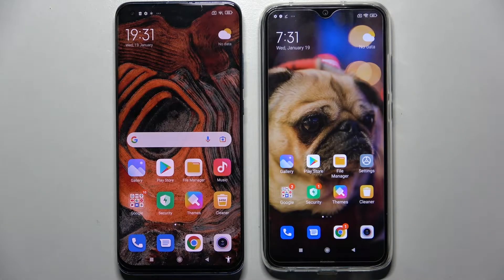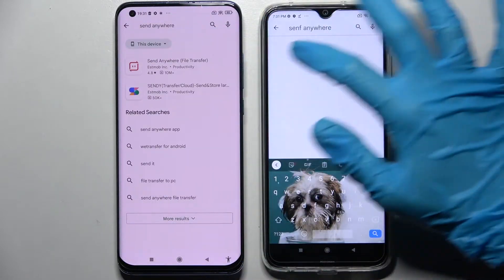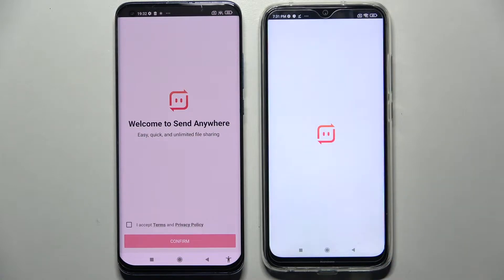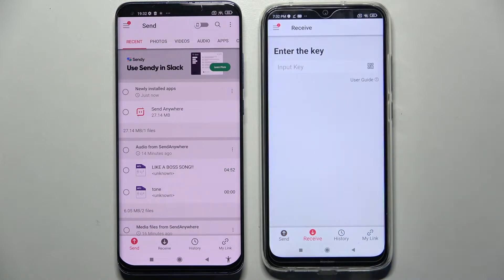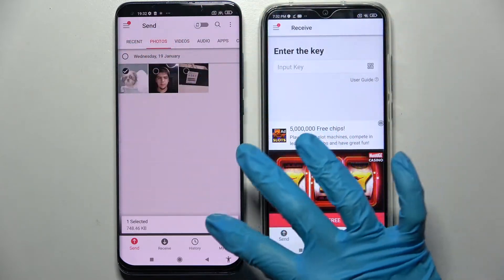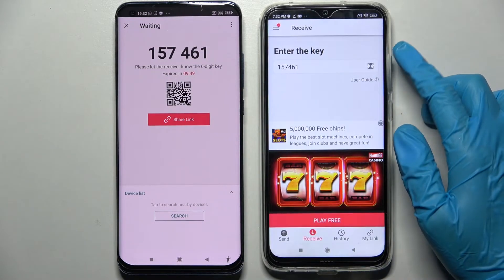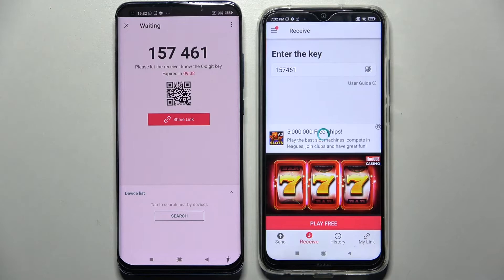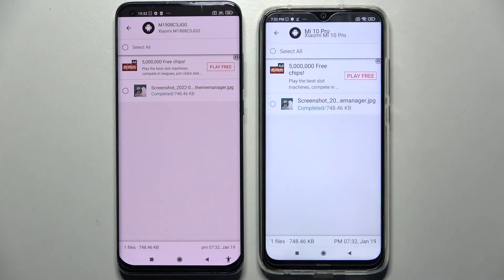How to Transfer Files from a XIAOMI Device to XIAOMI Redmi Note 8 2021 // Send Anywhere App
Learn more information about the XIAOMI Redmi Note 8:
In this video tutorial, we will show how you can use a free Google Play Store app called Send Anywhere in order to transfer any files, whether we talk about media or documents or any other type of file, between XIAOMI devices and XIAOMI Redmi Note 8 smartphone.

How to send files to XIAOMI Redmi Note 8 device? How to use Send Anywhere app for transferring files on XIAOMI Redmi Note 8? How to transfer files from the XIAOMI device via Send Anywhere?